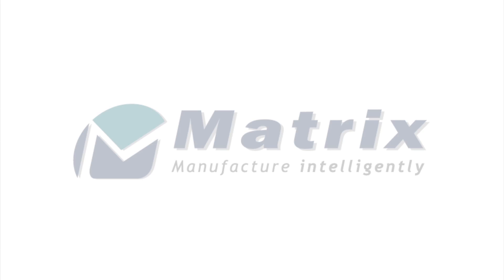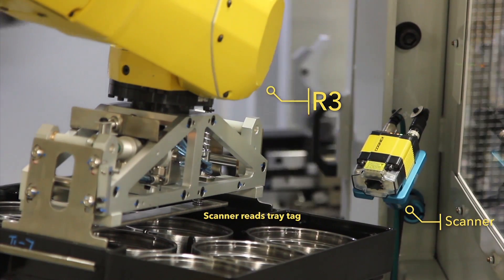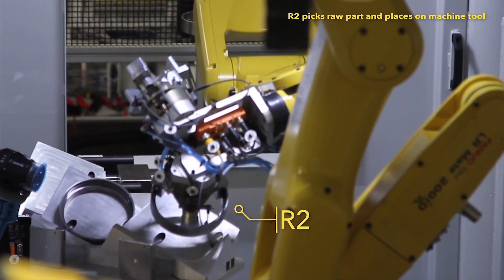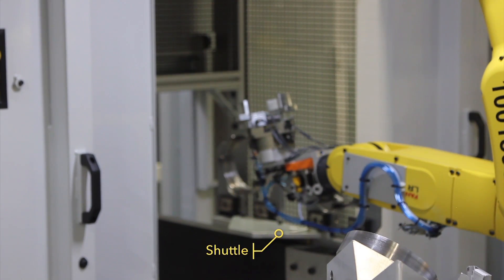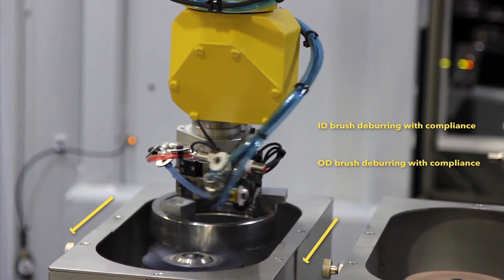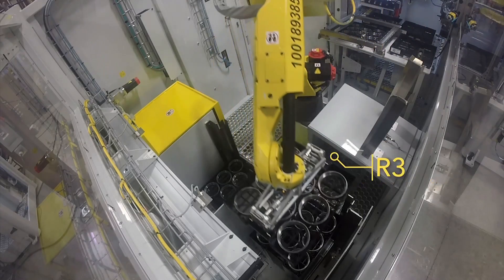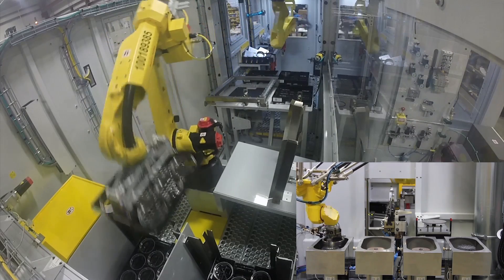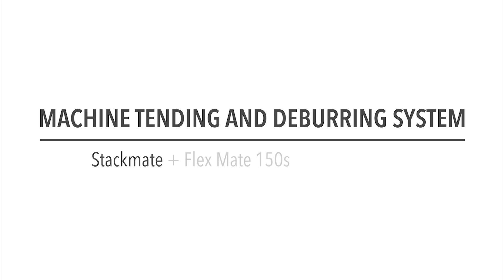Robotic System for Machining & Deburring Transmission Components - Matrix Design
FANUC America Authorized System Integrator Matrix Design developed this multi-robot system for machine tending and deburring of transmission components.

Since the system utilizes four FANUC robots we will number each robot as R1, 2, 3 and 4. The system starts as an operator loads a cart of raw parts into the empty bay.  Then, a FANUC M-20iA robot – R3 – uses its gripper to pick a tray of the raw parts. The robot presents the tray to a scanner, and the scanner reads the tray tag for identification and to verify the upstream operations have been completed. The robot then places the tray in a photo station where a camera checks for part errors.

The next robot in the process – R1, another FANUC LR Mate M-10iA robot – picks a raw part and places it on a transfer station, where a top-mounted FANUC LR Mate 200iD robot – R2 – awaits to pick the raw part and load it into the machine tool. Before loading the raw part, the FANUC LR Mate picks the machined part. It then transfers the machined part back to the transfer station, where a second LR Mate 200iD robot – R1 – picks the machined part from the transfer station and places it on the deburr system shuttle. The shuttle slides into the deburr station, where a FANUC M-3iA Delta-style robot – R4 – picks the machined part from the shuttle, re-grips it, then rotates the part around an inner diameter abrasive disk for deburring. Once abrasive deburring is complete, the FANUC M-3iA robot moves the part to a brush where inner and outer diameter brush deburring is performed. Matrix’s custom designed deburring spindle ensure all dimensional and quality requirements are met.  Additionally, deburr tool monitoring are integrated into the entire system to minimize downtime. Once all deburring is complete, the FANUC M-3iA robot places the finished part on the shuttle.

Our R1, FANUC LR Mate 200iD robot again loads a raw part, and then picks our deburred part from the shuttle and places it on a finished parts tray. Our FANUC M-10iA robot – R3 – uses its scanner to read the tray tag for traceability, then places the finished tray onto a cart of finished part trays. Once a finished parts cart is full, an automatic bay hood slides into position to allow for operator unload. This automatic bay hood is also used for loading raw parts. Matrix’s cart-bay design allows the system to run uninterrupted while parts are loaded and unloaded.

This incredibly intuitive, extremely efficient machining and deburring system from Matrix Design has effectively maximized their customer’s productivity by increasing throughput to produce one deburred part every 18 seconds. The system saves cost for their customers as well, by reducing labor and producing a more consistent part. Additionally, the fully automated robotic system has reduced safety hazards associated with using a manual process. To learn more about FANUC America Authorized System Integrator Matrix Design and their full range of automation solutions, please